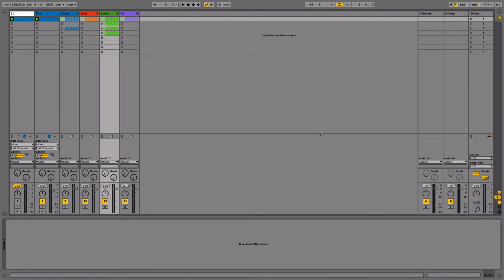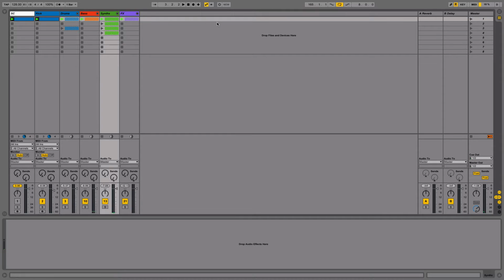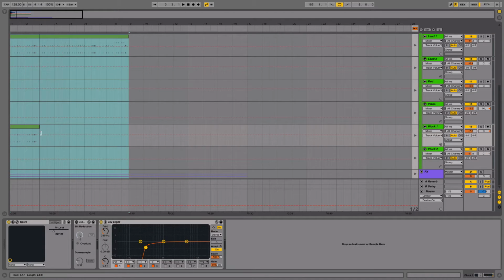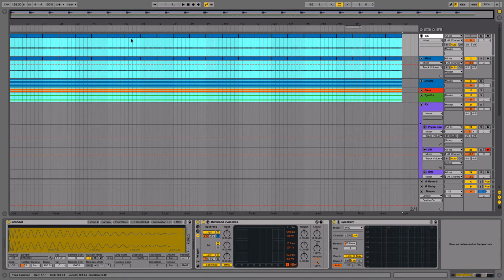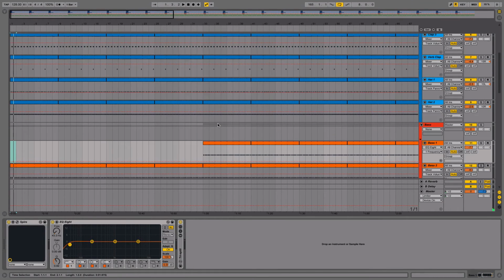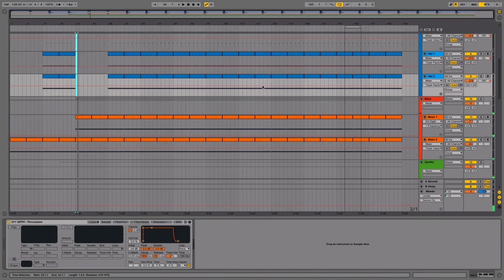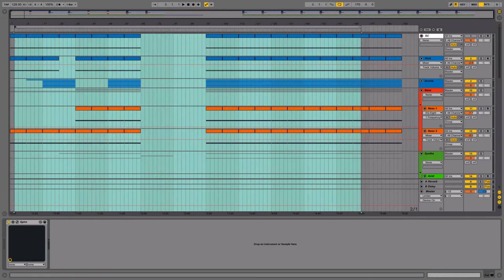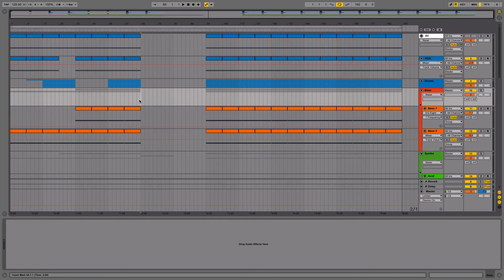Structure and Arrangement in Electronic Music: Workflow (Subtractive)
The final workflow technique is also the most popular: subtractive structuring.